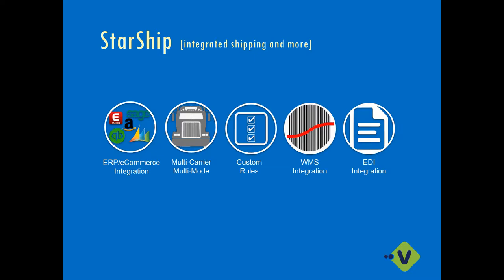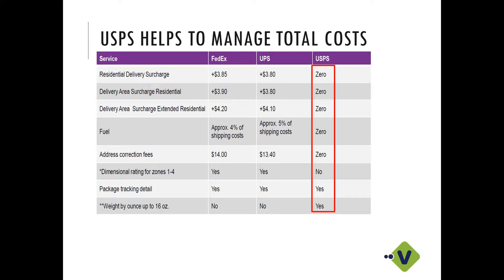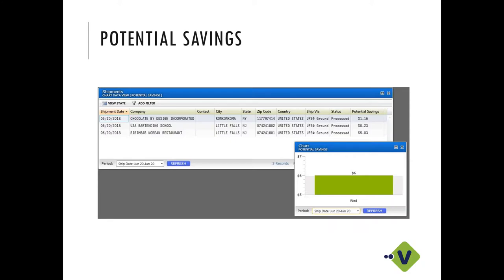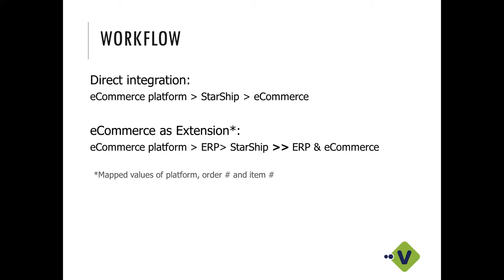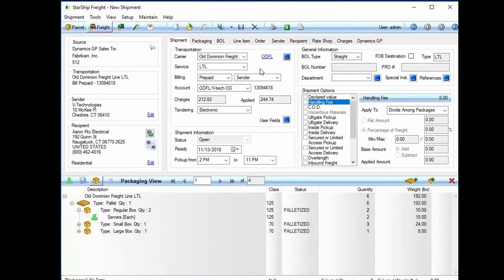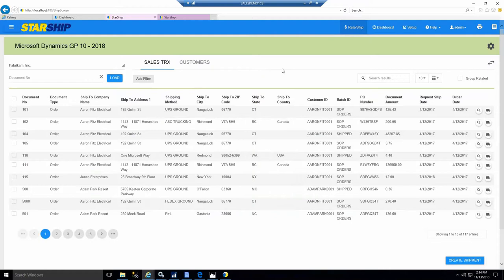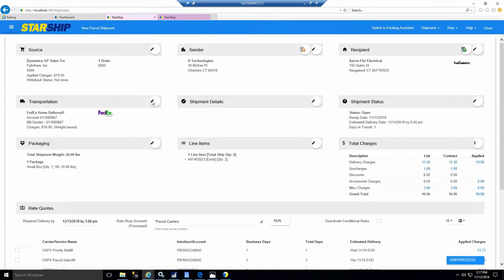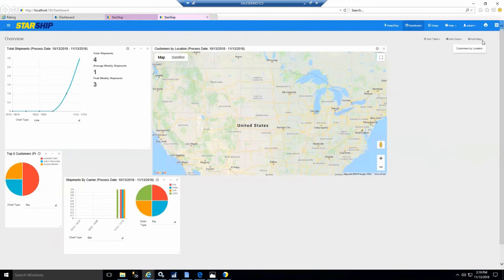Dynamics Shipping Software: Holiday Readiness & Upcoming StarShip Release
Learn how StarShip integrates with Microsoft Dynamics GP to streamline your holiday shipping process & highlights of our next update.  We'll show you how StarShip improves productivity to get those holiday goodies out the door quickly and easily.